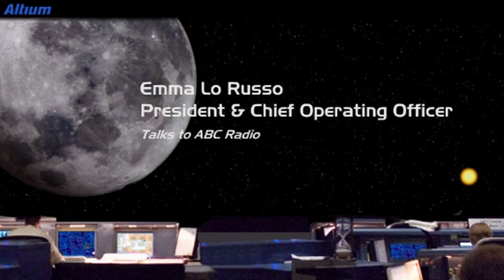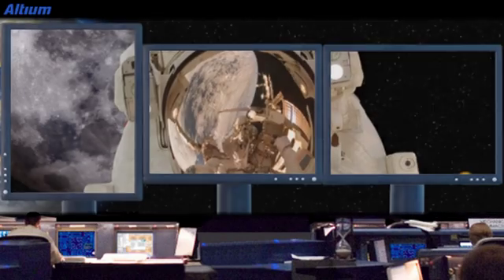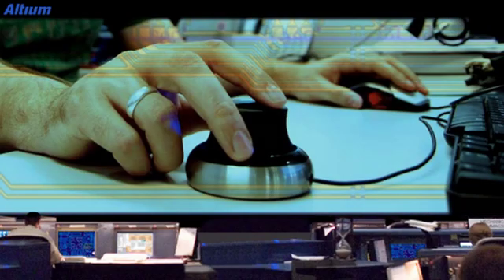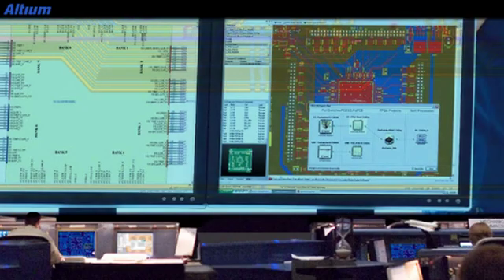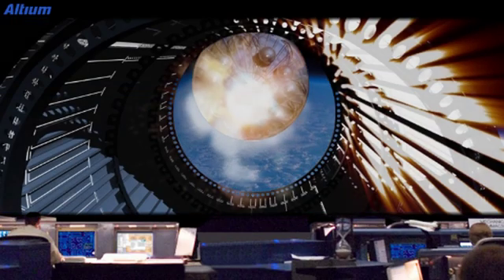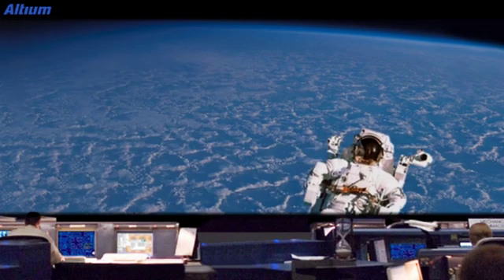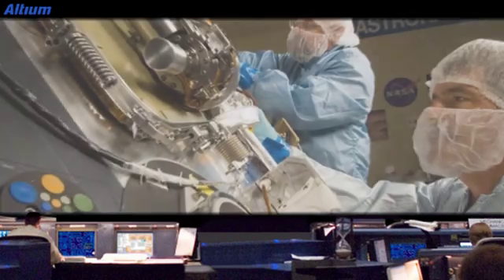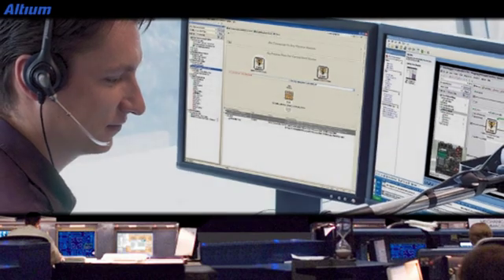Altium Designer and NASA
Excerpts from a ABC radio interview with Emma Lo Russo, president of Altium regarding NASA's Johnson Space Center standardization on Altium Designer.